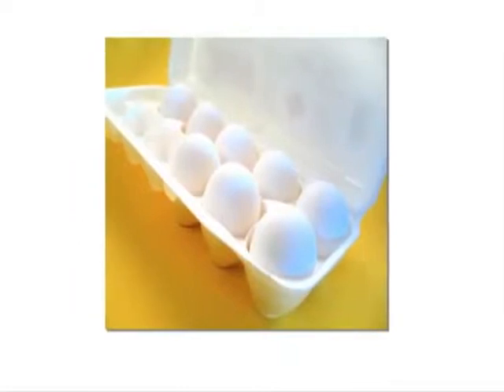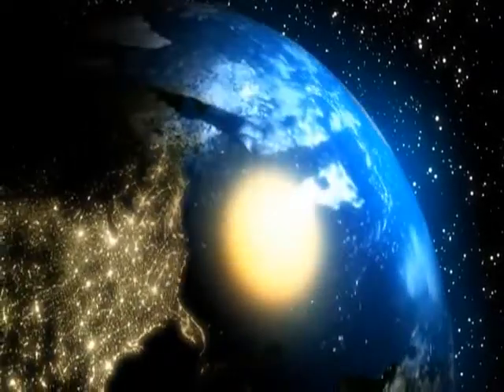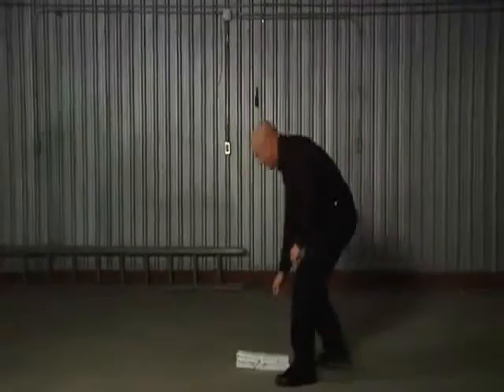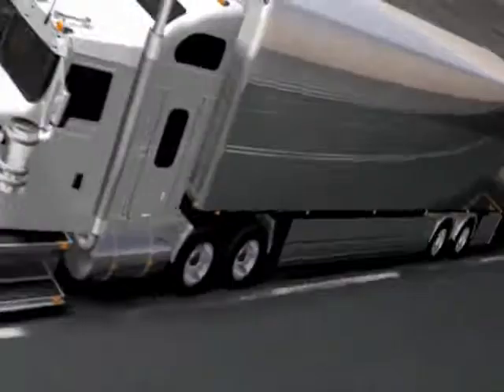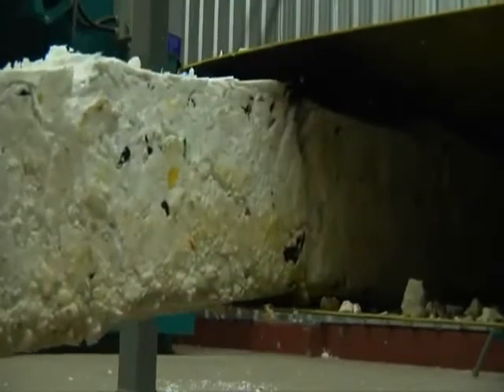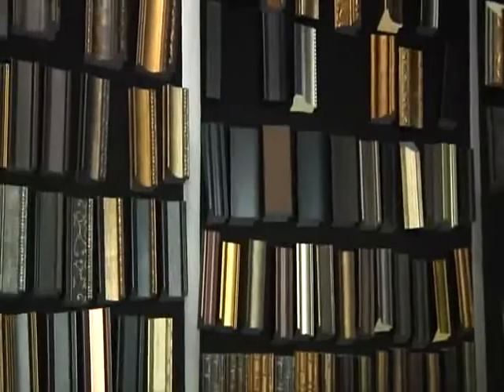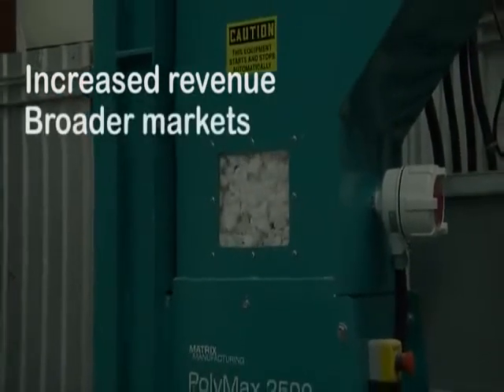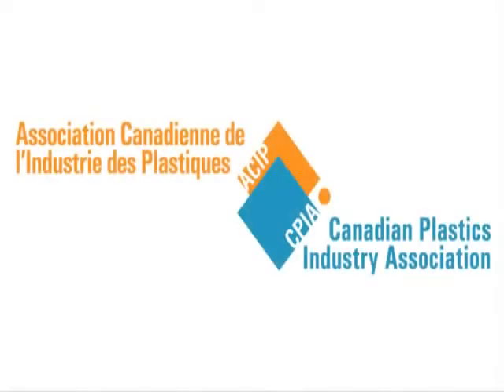polymax Canada EPS RECYCLING compacting Styrofoam is good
EPS Compacting STRYO FOAM is recyclable  100%